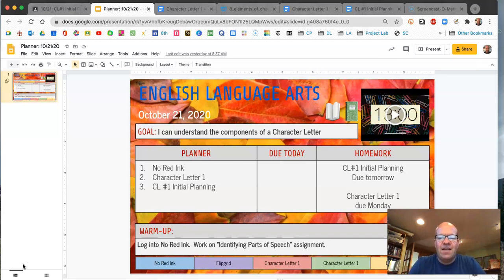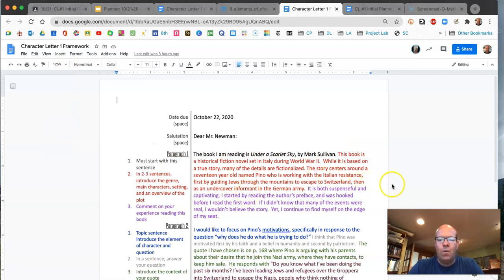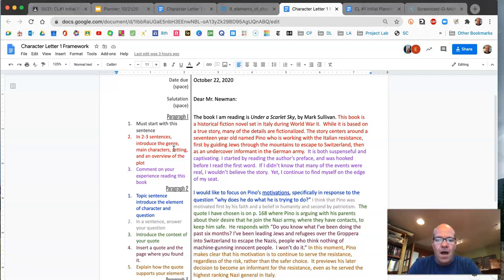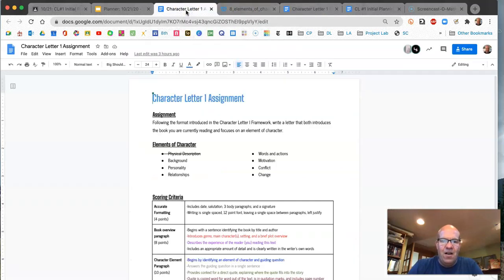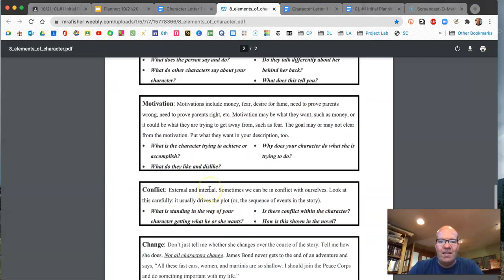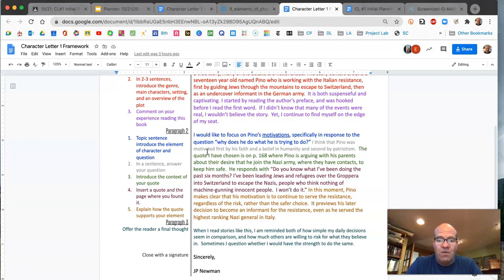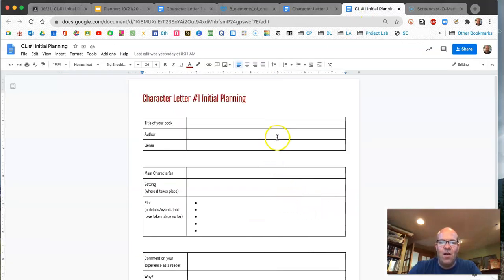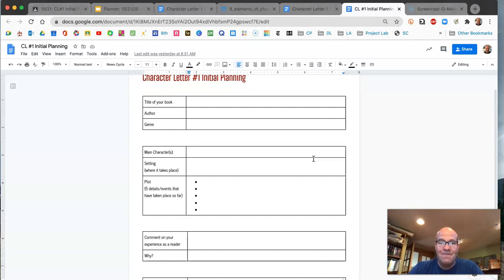Class Recap: ELA8 10/21/20